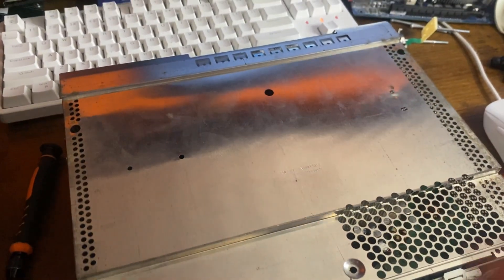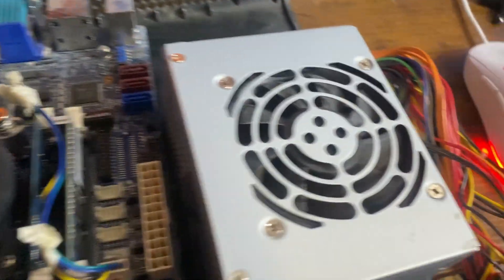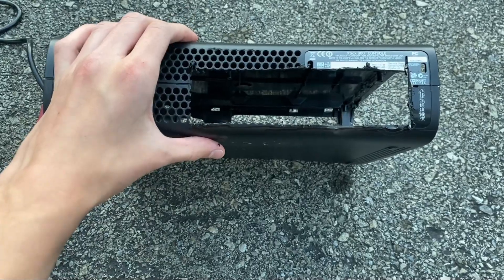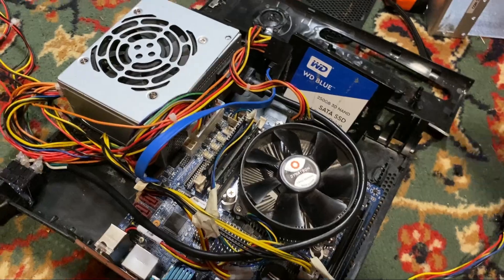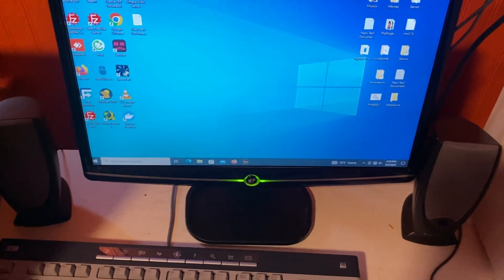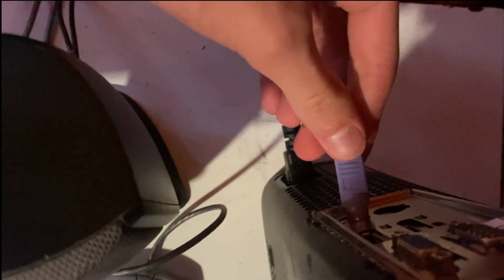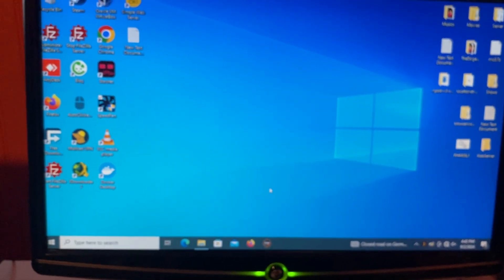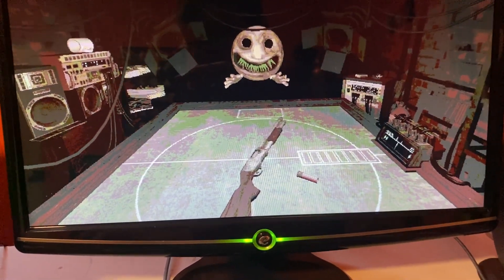Building a PC in a Xbox 360!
can we fit a computer in this xbox case? and can it replace my server? (the answer is yes Ive been using it like this for a week now!